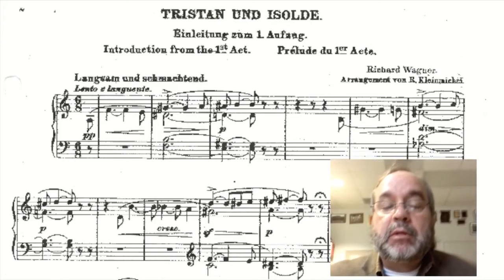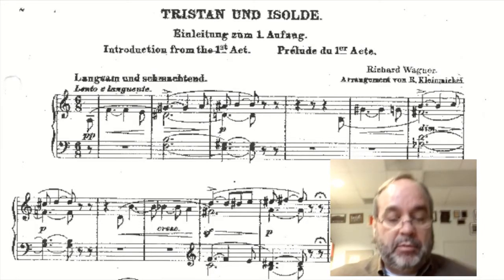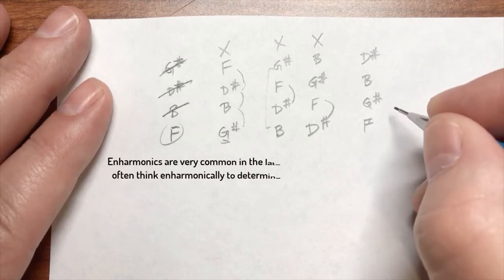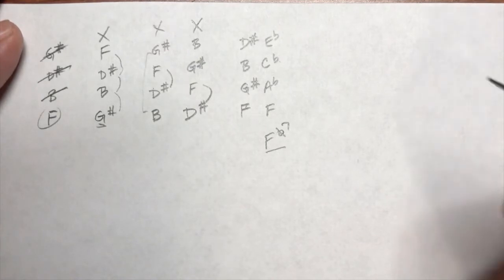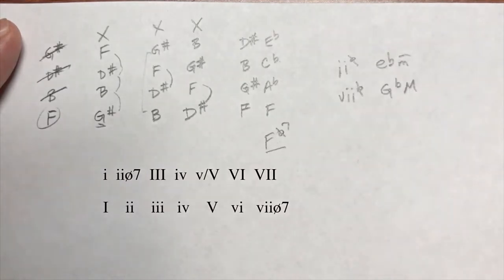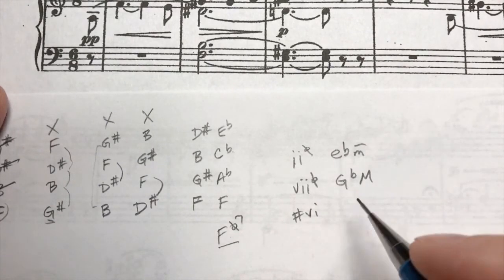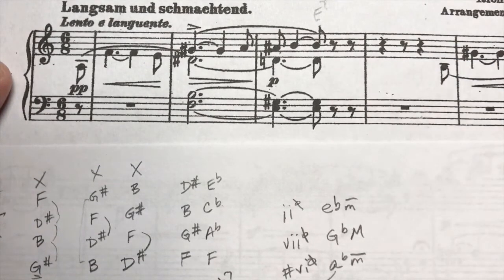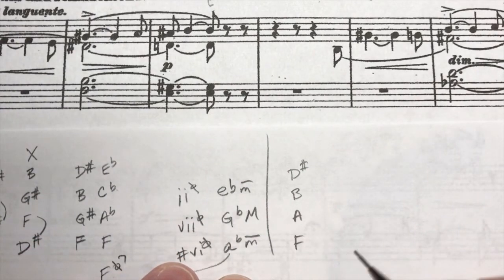Tristan Chord2EDITED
Dr. Mike Rogers explaining the "Tristan" Chord from Wagner's Tristan Und Isolde for students at Abilene Christian University